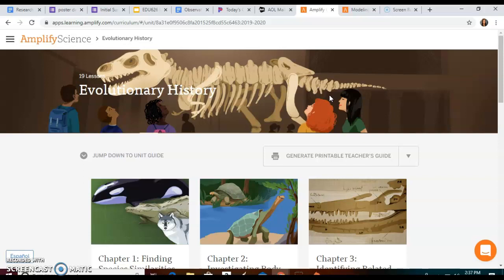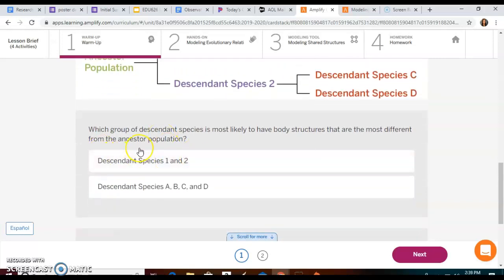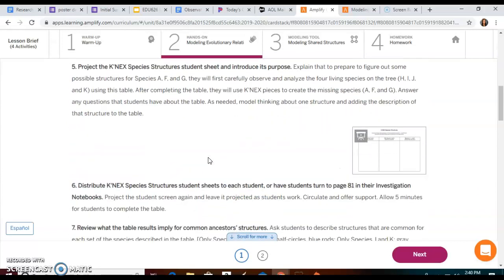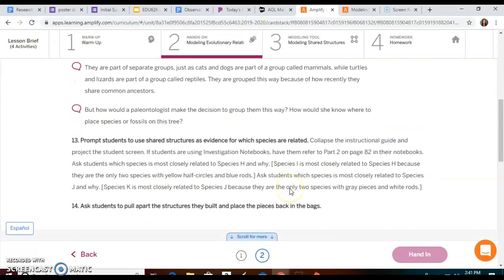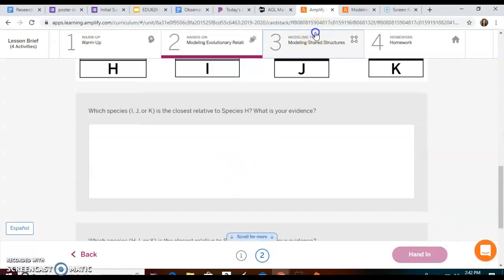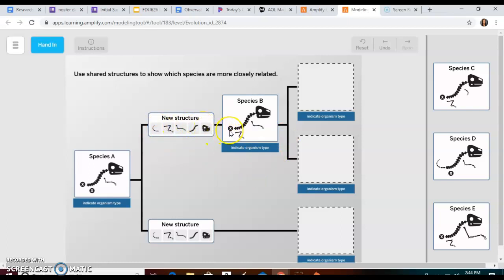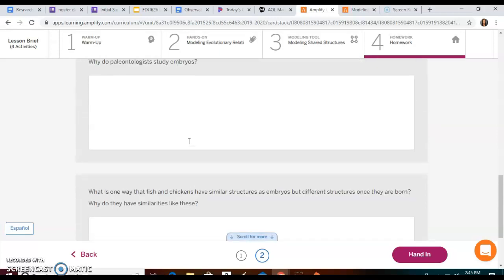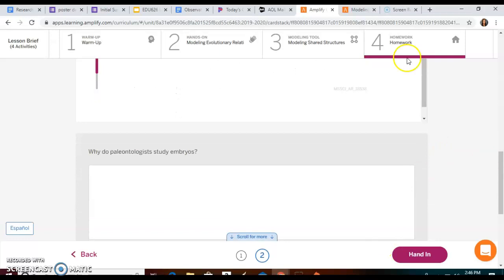Evolutionary History Ch 3 Lesson 1